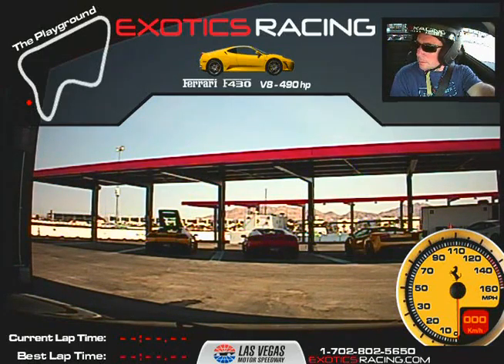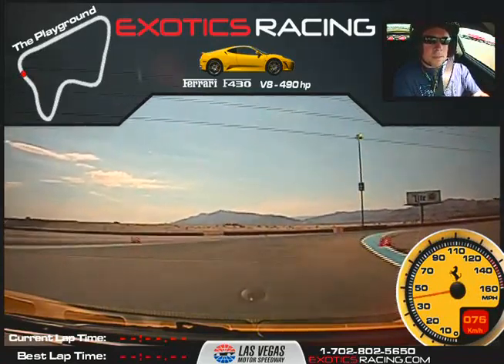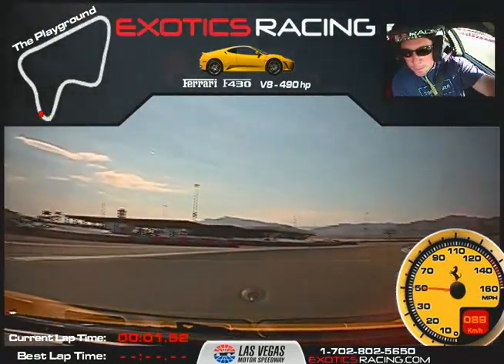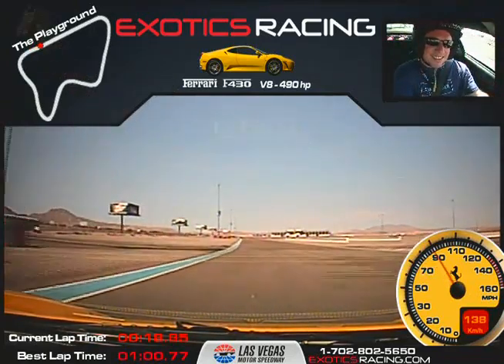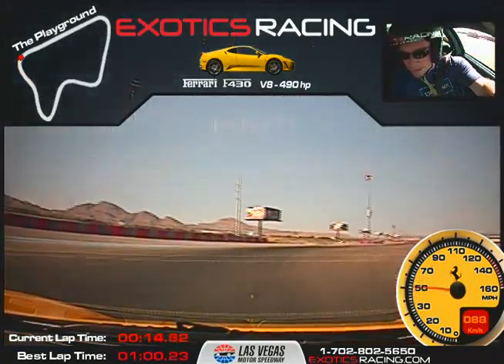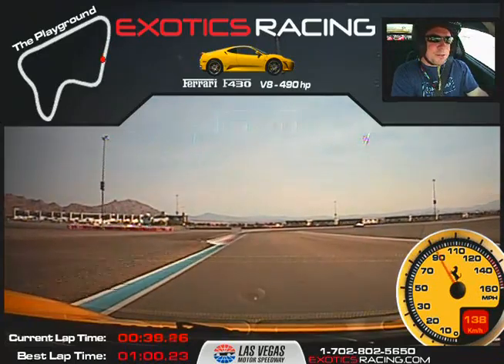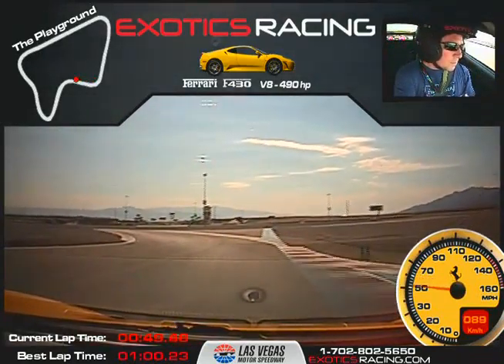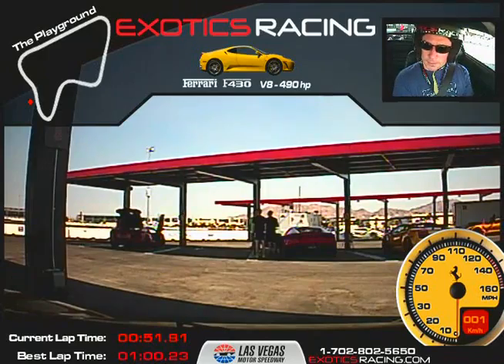Exotics Racing Las Vegas - Ferrari F430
For my birthday last year, Ashley got me a trip to Exotics Racing.  I got to drive several laps in a couple of cool cars.  This is the Ferrari F430.  This was the second time I was on the track.  I also got to drive the Aston Martin V8 Vantage.